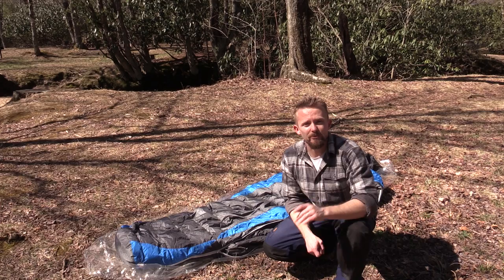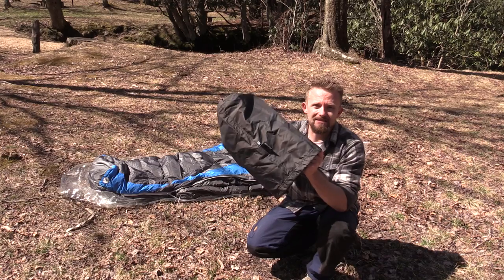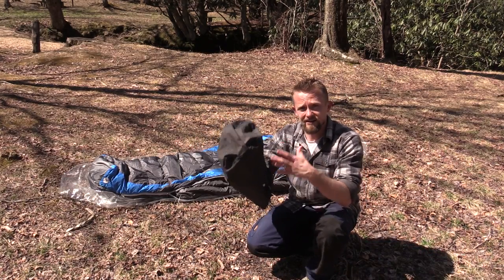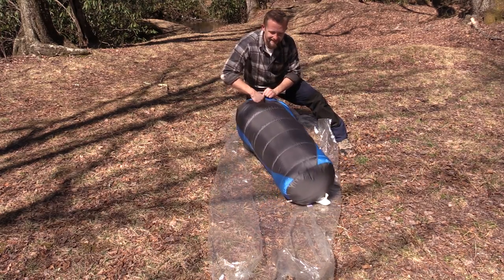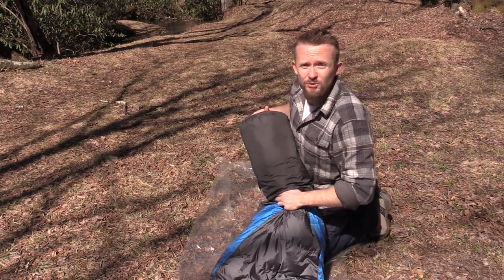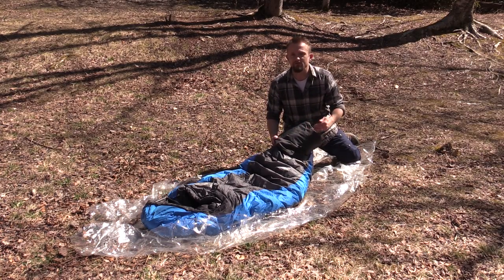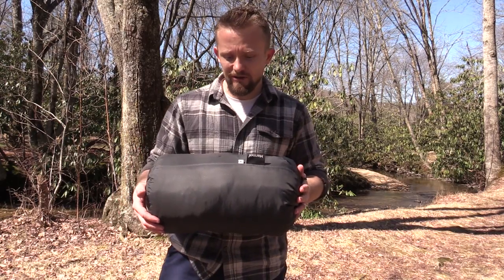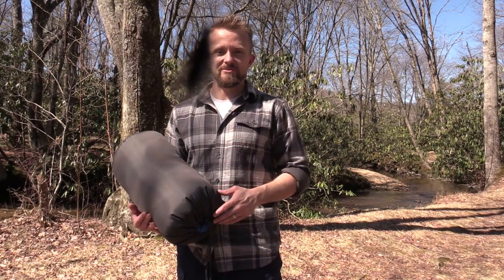Backpacking Basics : How to stuff your Sleeping Bag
This is Backpacking Basics and Luke is going over the proper way to stuff your sleeping bag.